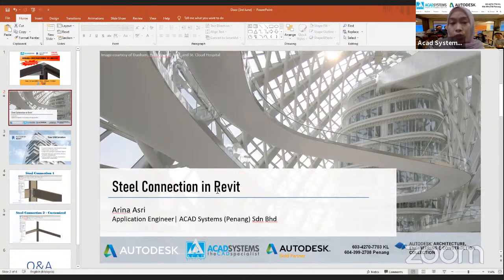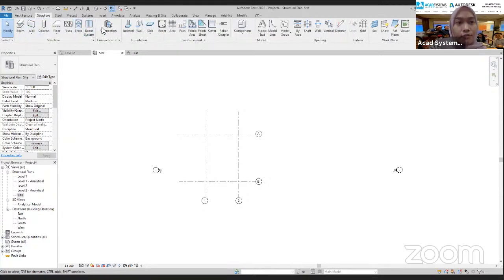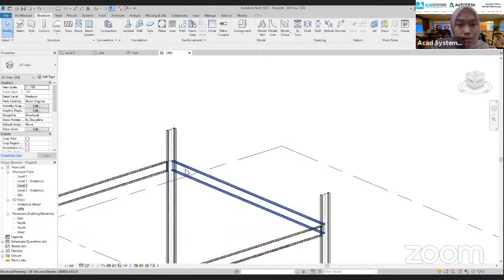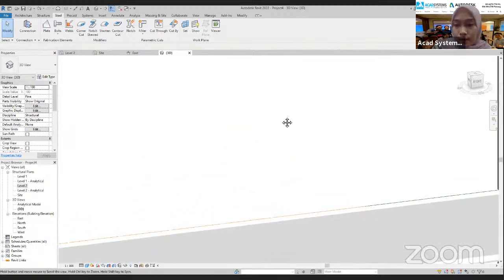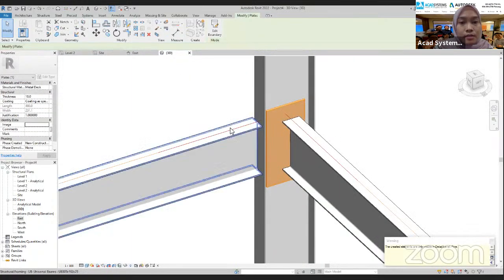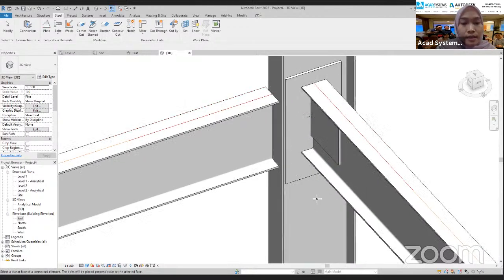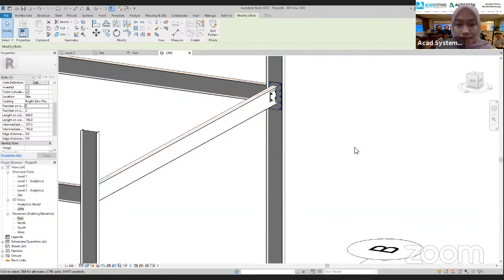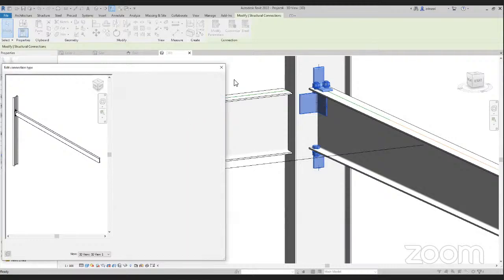Steel Connection in Revit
The connections are an important part of steel structure and are designed more conventionally than any individual members. In this free online lesson, we will learn how to connect a simple steel structures in Revit. This online lesson also intended to familiarize student with adjusting the connection parameters, the order and position of input element and changing the connection type.